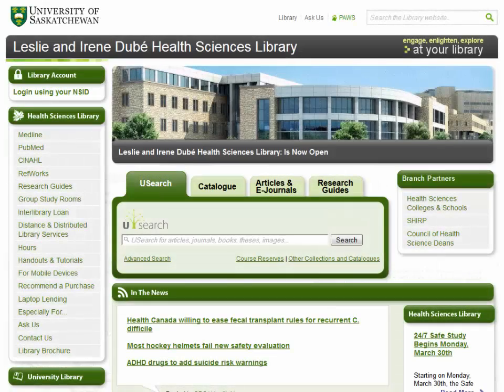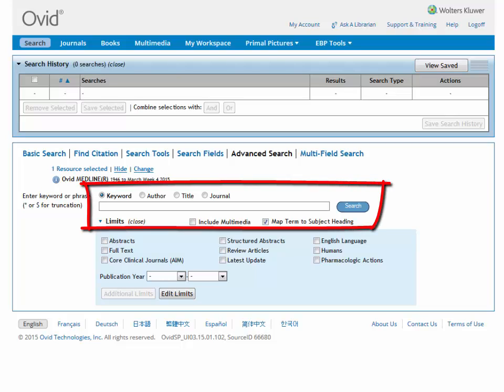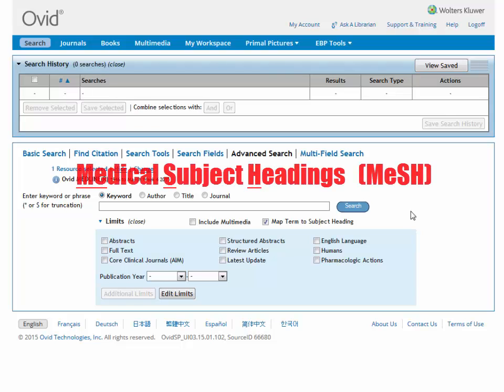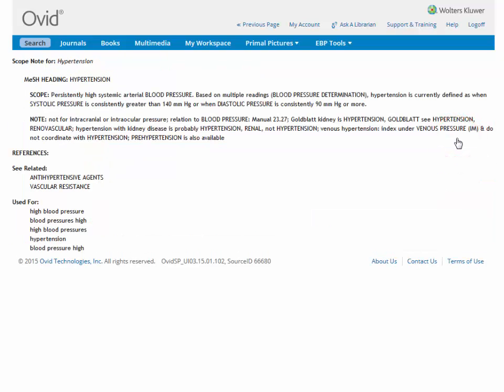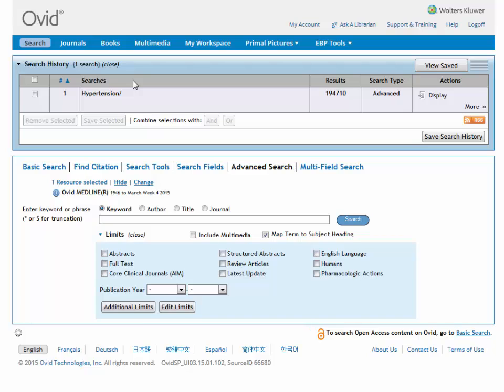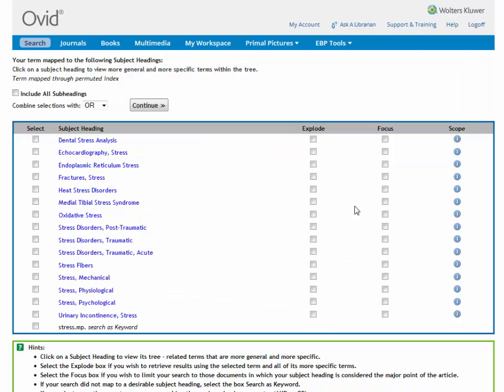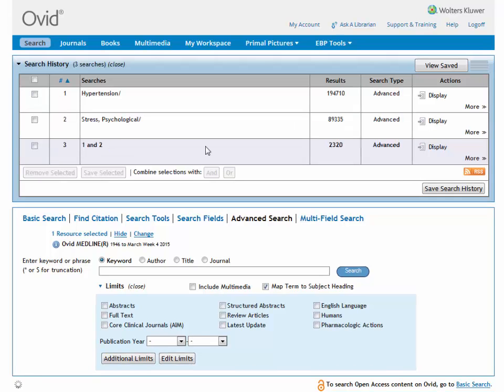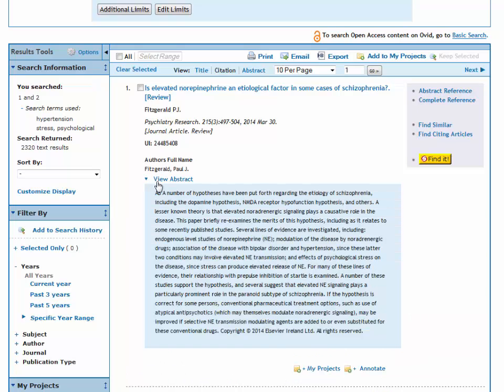MEDLINE Basics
This video introduces Ovid MEDLINE: a reputable clinical and biomedical sciences database available to University of Saskatchewan students. The video provides a helpful explanation of MEDLINE and its functions, and demonstrates a sample search for a simple topic.